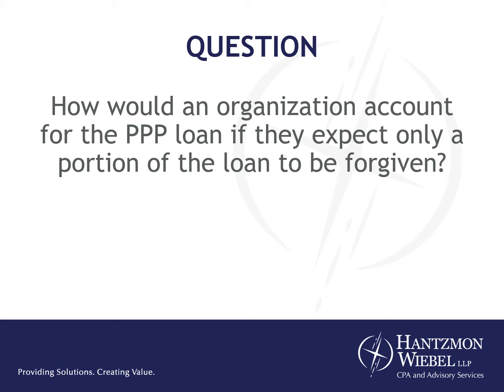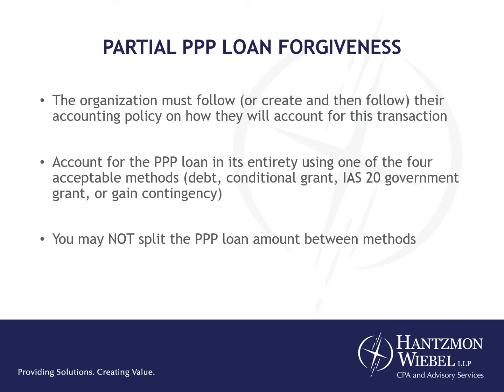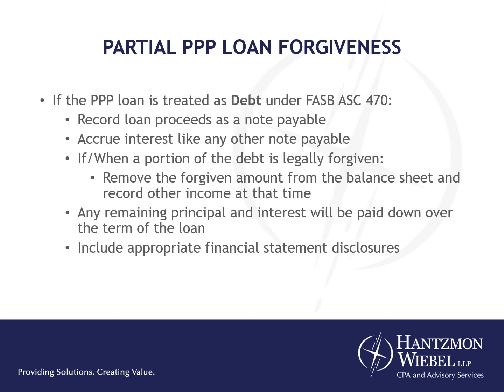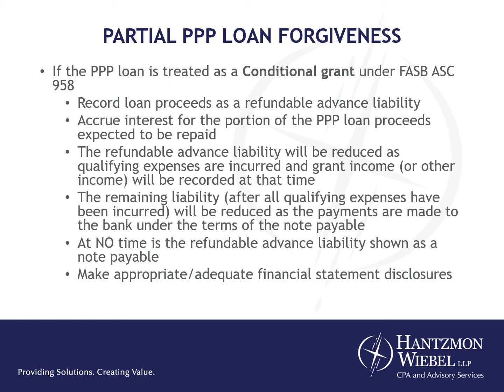Partial PPP Forgiveness: FAQs about the Impact of COVID-19 on Financial Reporting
Ed Schmitz explains how to account for a PPP Loan that is partially forgiven.